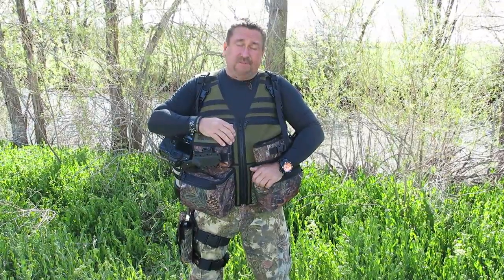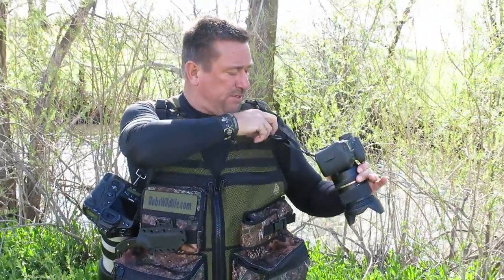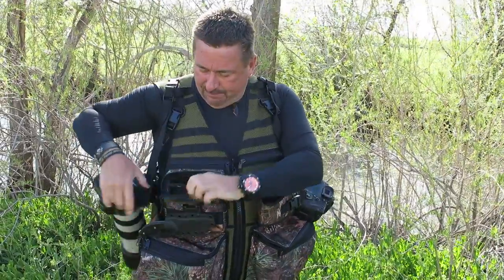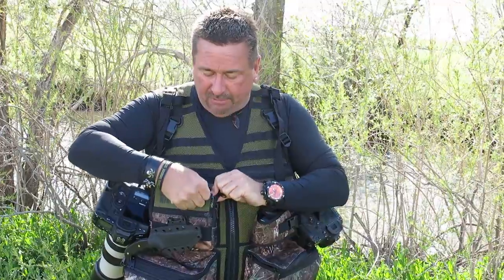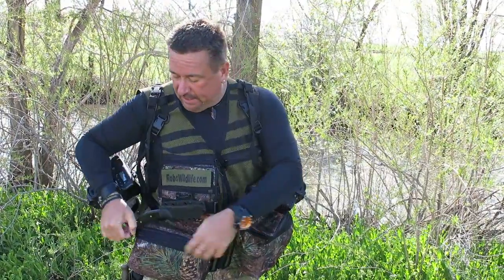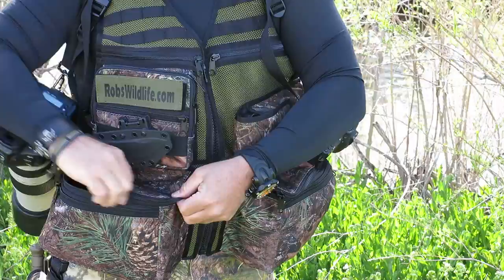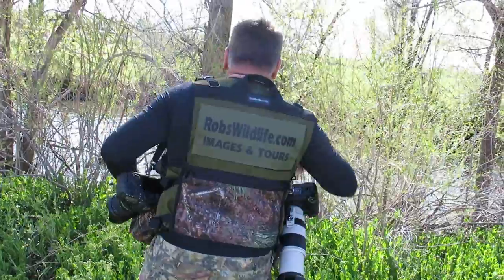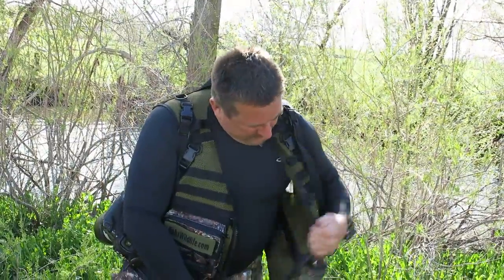Camera Vest - Alaska Lake Clark National Park Photo Vest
My Set up for going to Bear Mountain Lodge this summer, to be a Bear Guide

It's designed to carry all my Camera Gear, Bear Spray, First Aid Supplies.

Manufacturing vests for over 25 years for Police, Military, EMS, Photographers, Preppers